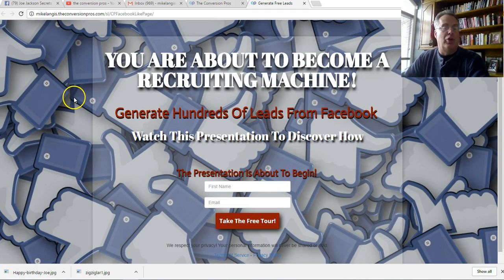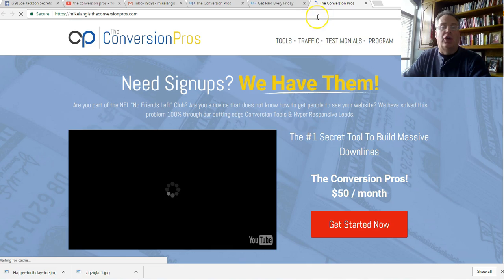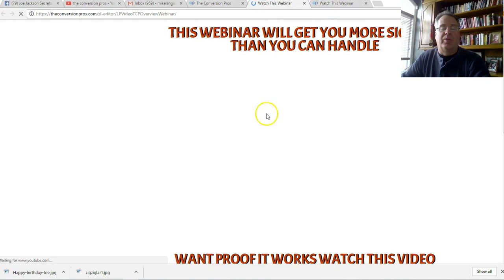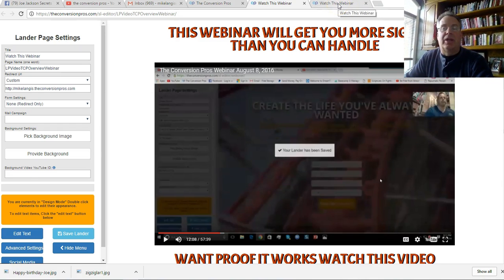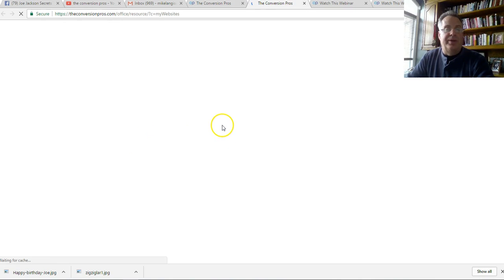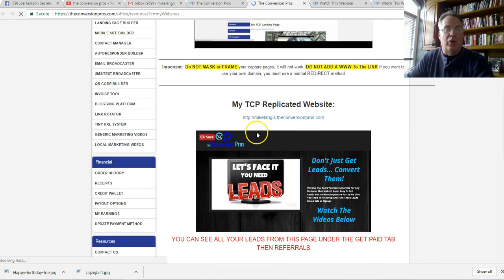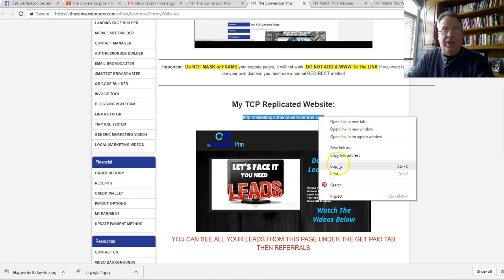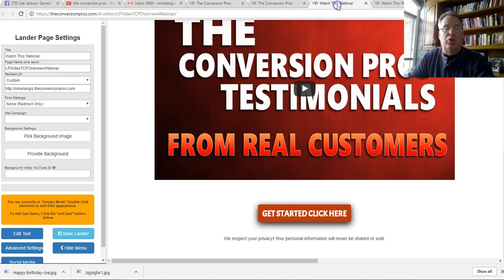How To Do A Re Direct Off A Landing Page